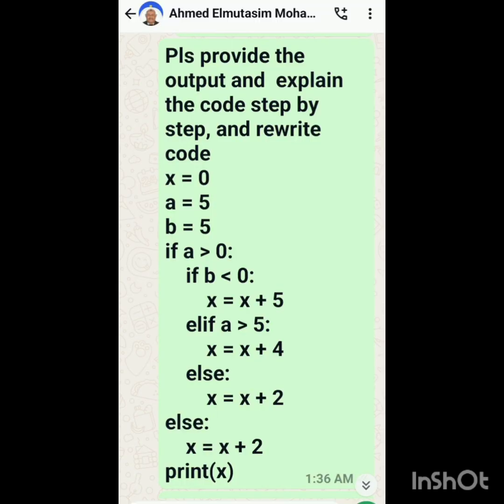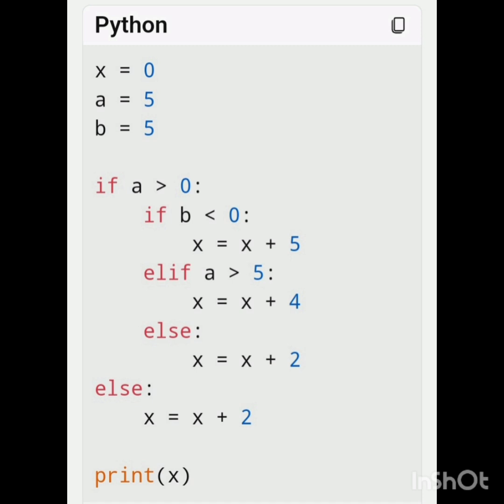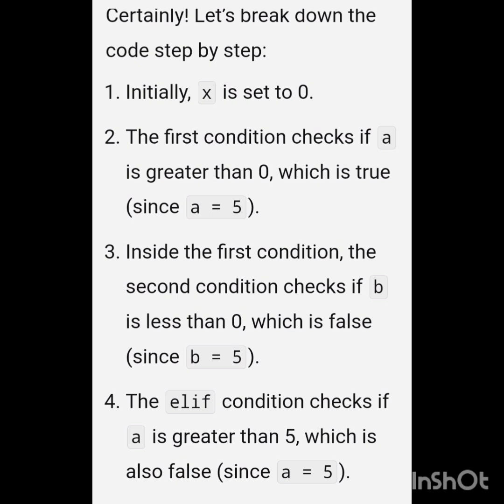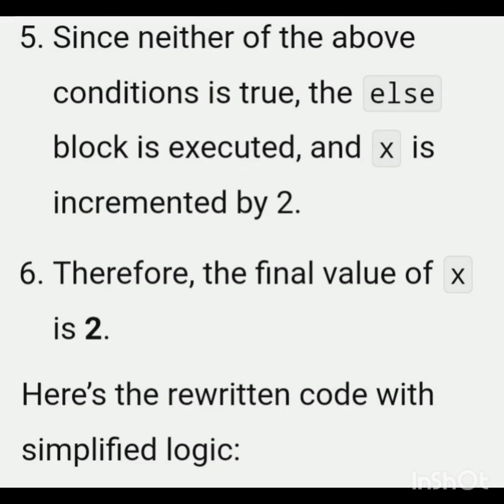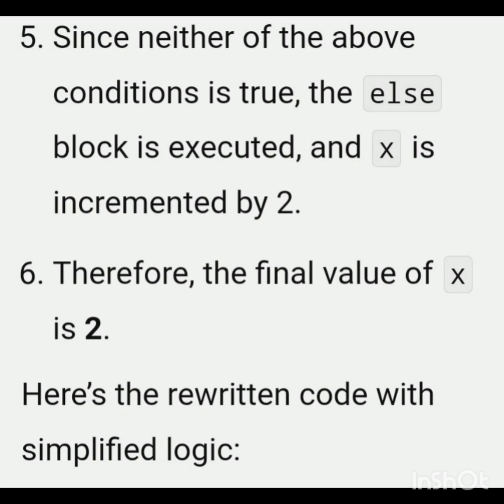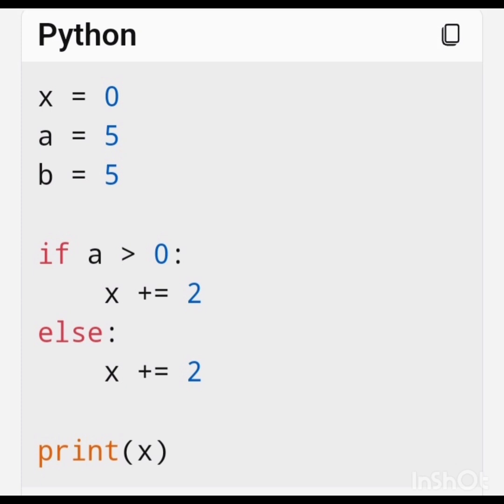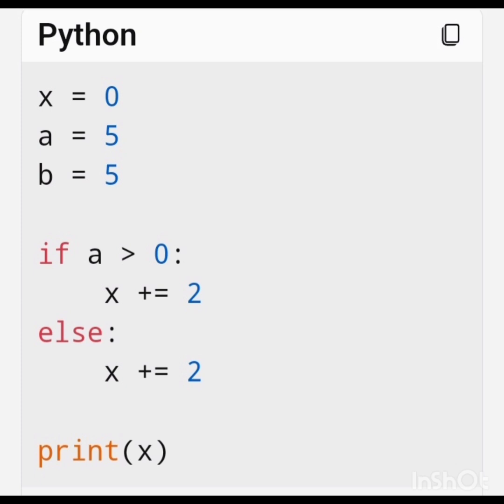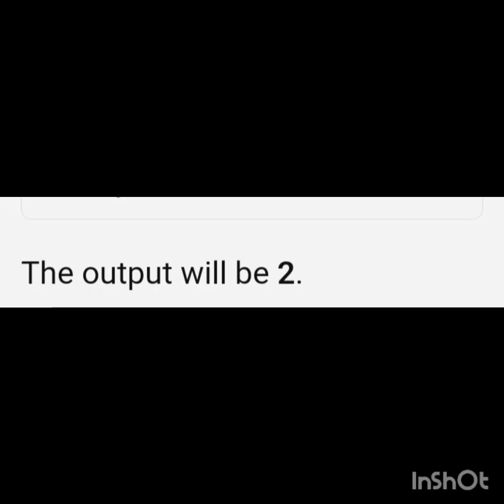Pls provide the output and explain the code step by step, and rewrite code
x = 0
a = 5
b = 5
if

Certainly! Let's break down the code step by step:

1. Initially, `x` is set to 0.
2. The first condition checks if `a` is greater than 0, which is true (since `a = 5`).
3. Inside the first condition, the second condition checks if `b` is less than 0, which is false (since `b = 5`).
4. The `elif` condition checks if `a` is greater than 5, which is also false (since `a = 5`).
5. Since neither of the above conditions is true, the `else` block is executed, and `x` is incremented by 2.
6. Therefore, the final value of `x` is **2**.

Here's the rewritten code with simplified logic:

```python
x = 0
a = 5
b = 5

if a greater than 0:
    x += 2
else:
    x += 2

print(x)
The output will be **2**.